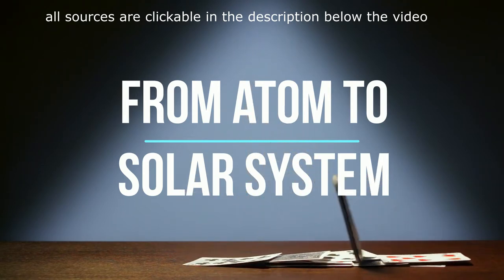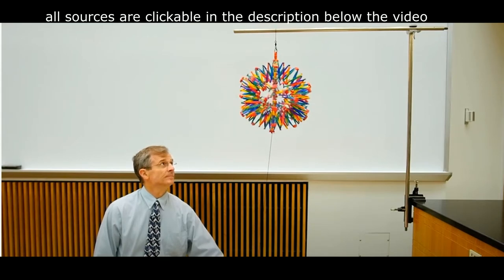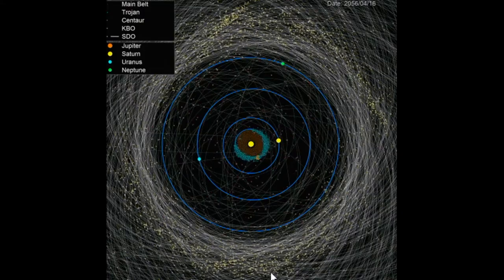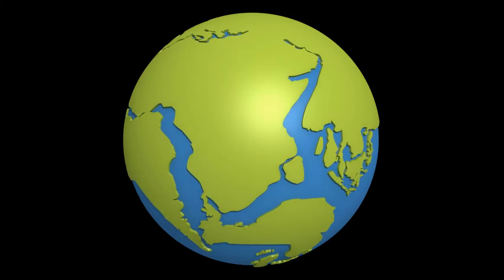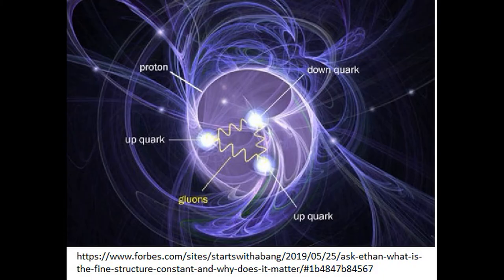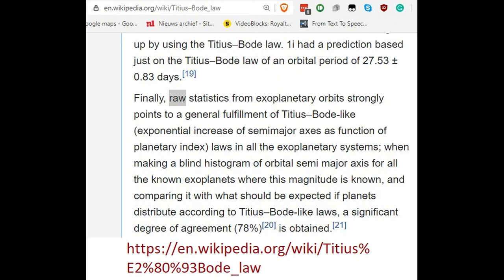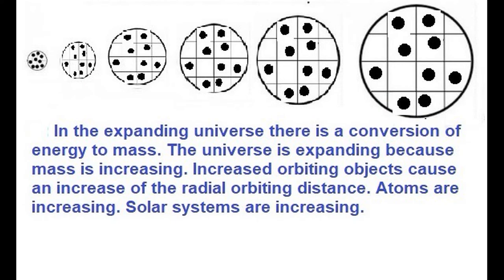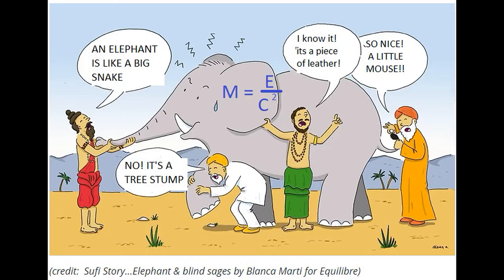11 Scientific Reasons Why an Atom Is Like a Solar System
From Atom To Solar System:
Is there some similarity between our solar system and an atom system? A solar system contains a nucleus, the sun, and planets. An atom system contains a nucleus and electrons. In this video, I will compare the atom system to our solar system. We know that our universe is expanding.  Could it be true that not only the universe is expanding, but that all masses are expanding? From atom to solar system? The formula to calculate the Gravitational Force and the formula to calculate the electrical Force are quite similar in form. Could our solar system (and any other star system) originate from a tiny atom-system? Do we live on an expanded electron? There are many similarities. More than you may expect. There are also important keys to equations and calculations. Have a look at this video and draw your own conclusion.
Chapters and sources
Chapters:
0:00 Title
0:21 Atom systems
0:48   1. Scale and empty space
01:05 2. Forces: Gravitational and electrical
02:08 3. Orbital angular momentum
03:31 4. Waves and orbitals
04:33 5. Spin, rotation around the axis
05:22 6. Sharing with other systems
06:47 7. Expanding earth
08:27 8. The nucleus of an atom and of the solar system
09:34 9. Prescripted orbitals
11:19 10. From sphere to flat plain
12:09 11. Similarities in proportionalities
12:46 12. Expanding matter
14:00 13. Looking back in our history
15:04 14. Putting views together

Sources:
Eating the Retail Elephant One Bite at a Time (Articles of Interest from March '17)
00.02.35 The Rate of Revolution of an Electron about an Atomic Nucleus
00.03.37 “A Tiny Solar System After All“
00.03.46 Asteroid (and Comet) Groups
00.05.40  Bizarre comet from another star system just spotted
00.05.40  Small Asteroid or Comet 'Visits' from Beyond the Solar System
00.07.52  Wenbin Shen, Ziyu Shen, Rong Sun, Yuri Barkin “Evidences of the expanding Earth from space-geodetic data over solid land and sea-level rise in recent two decades” 2015
00.08.31 Ask Ethan: What Is The Fine Structure Constant And Why Does It Matter?
00.08.54 How does the sun produce energy?
00.11.25 In This Distant Solar System, Synchronised Planets Orbit Their Star Like Clockwork
00.11.25  Do all planets orbit in a flat plane around their suns?
00.12.13 We Have Already Entered The Sixth And Final Era Of Our Universe
00.14.14  SN 1979C: NASA's Chandra Finds Youngest Nearby Black Hole